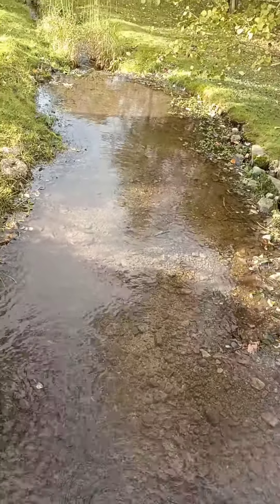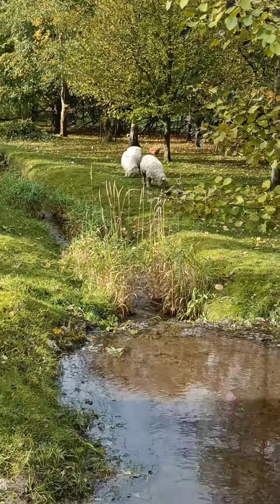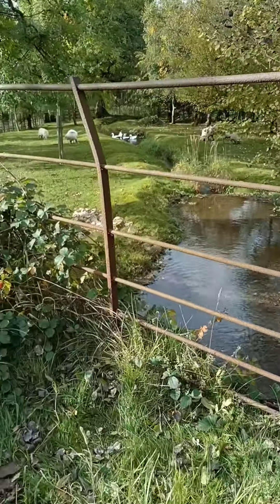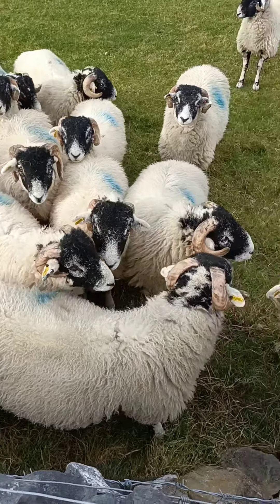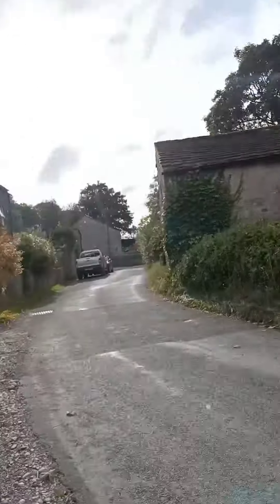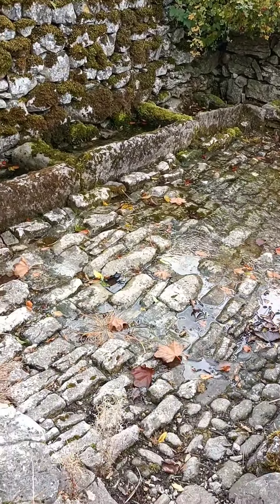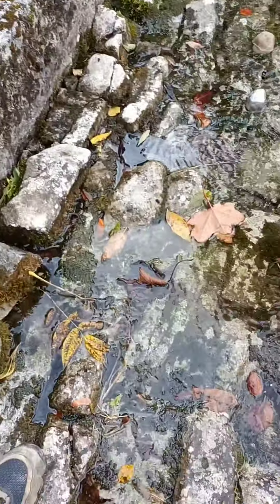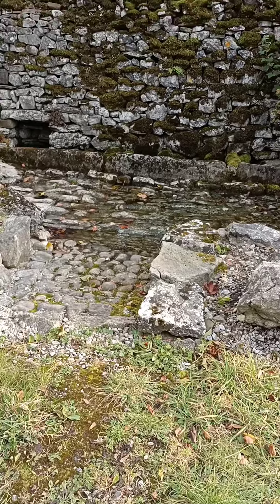nature's gifts in Wharfedale